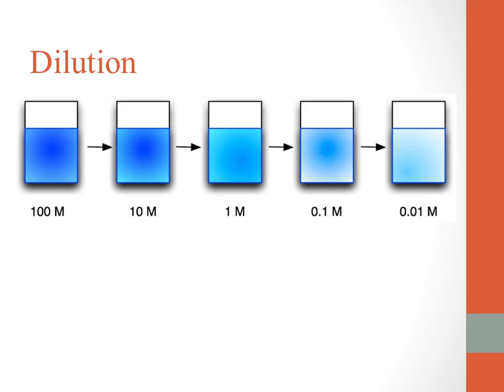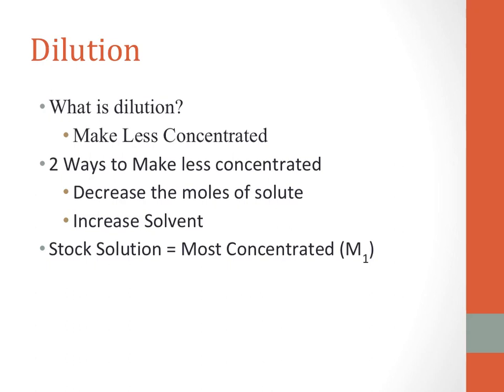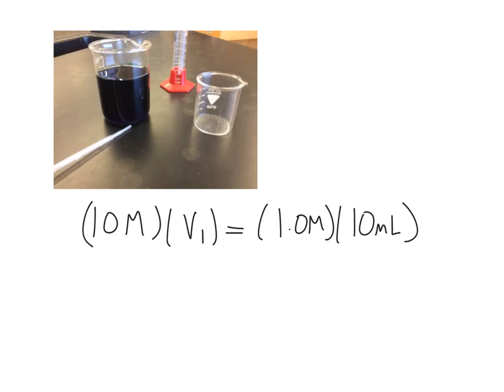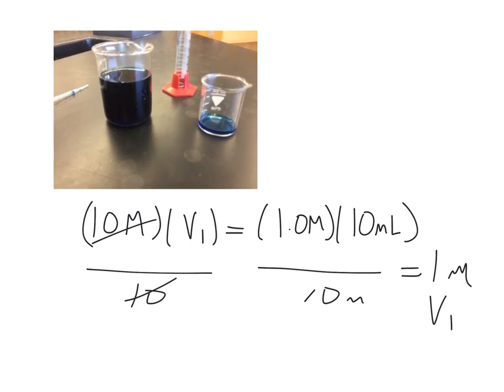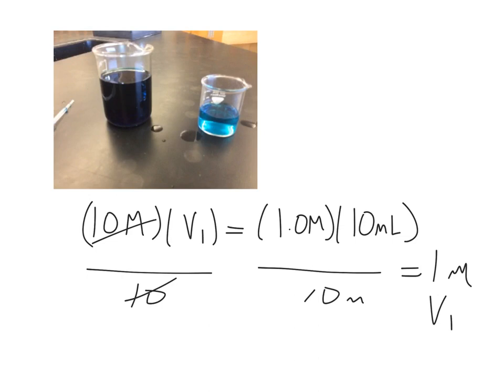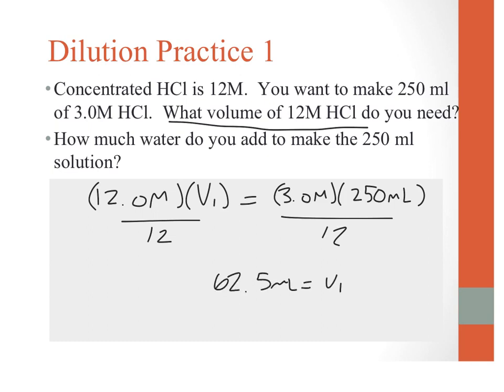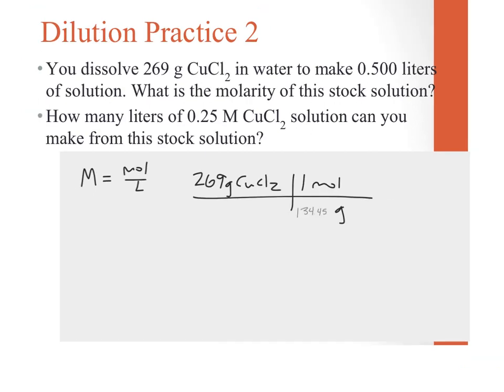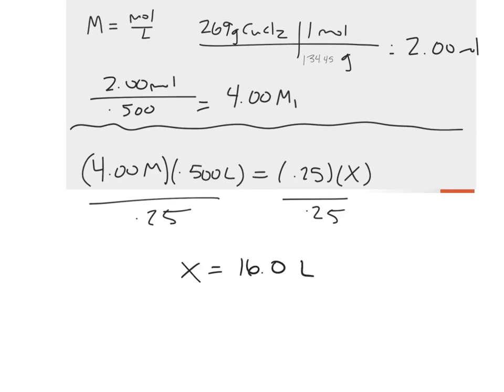Regular Chemistry U11.04 - Dilution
Explain the process of doing a dilution along with the calculations involved in doing a dilution